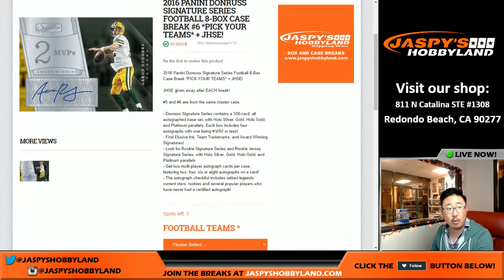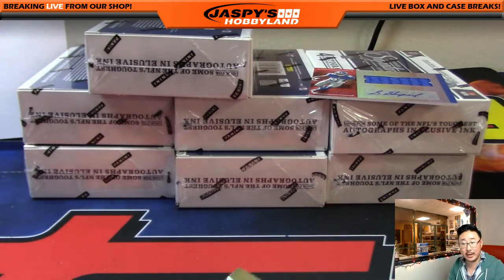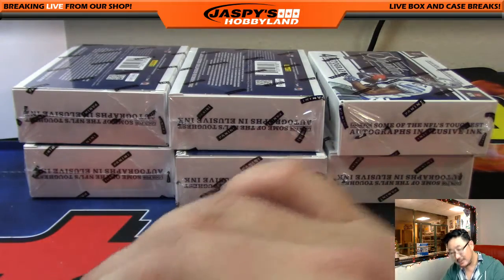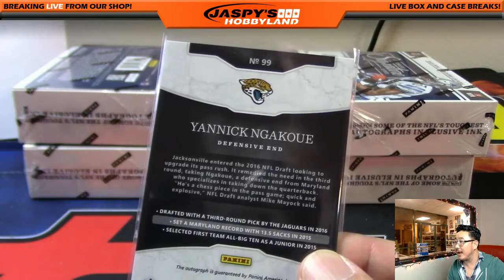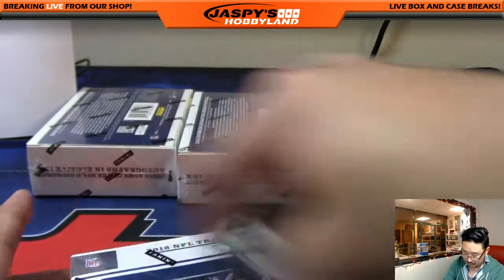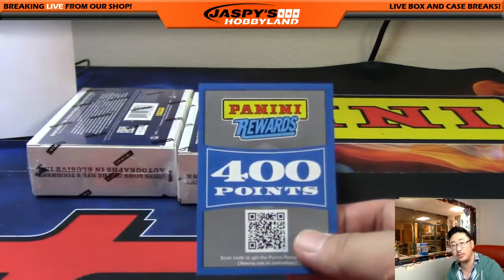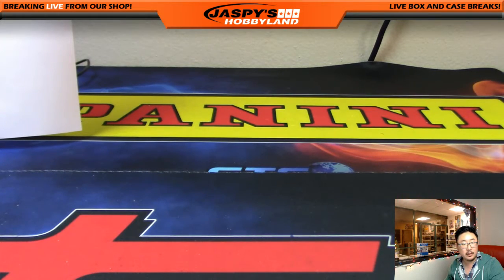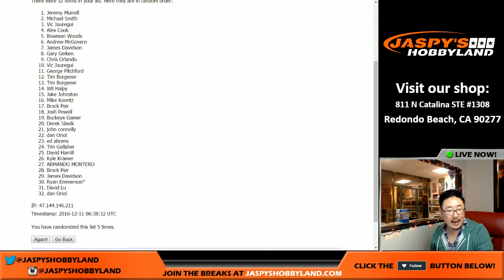12/10/16 [8Box (Inner) PICK YOUR TEAM] #6 - 2016 Panini Donruss Signature Series NFL Football